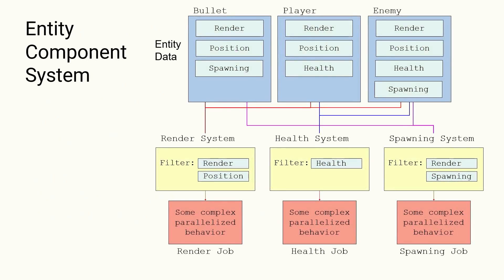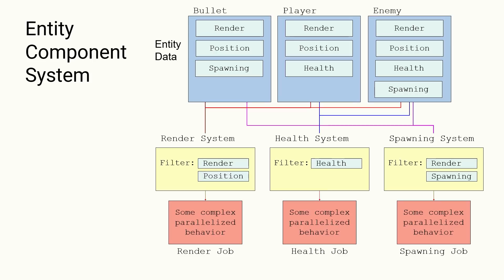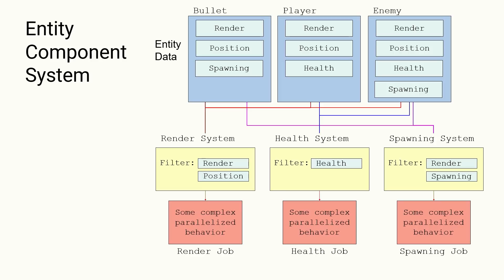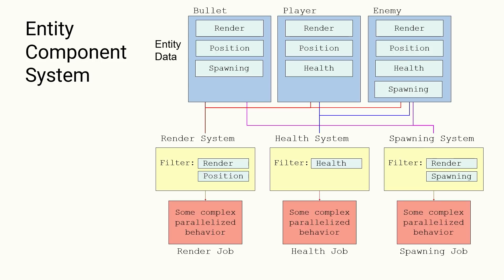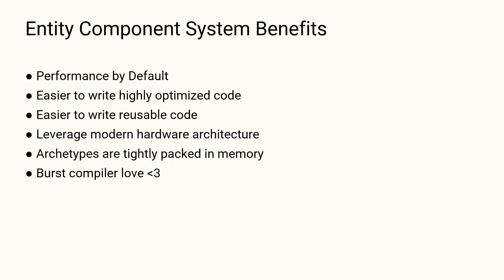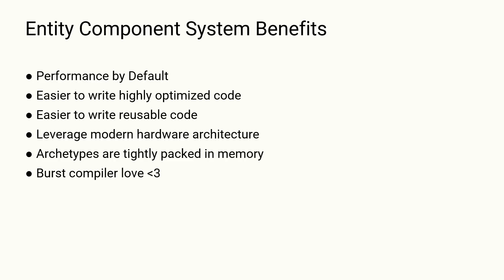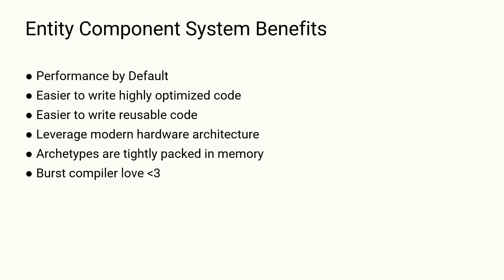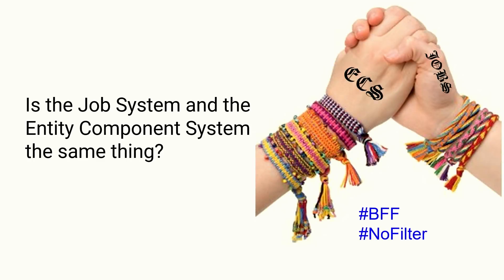ECS Overview - Intro To The Entity Component System And C# Job System 2/5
In this presentation, Unity Evangelist Mike Geig explains how to convert a project from Monobehaviour style code to code which uses the C# Job System and then code which uses that and the Entity Component System and Burst Compiler.